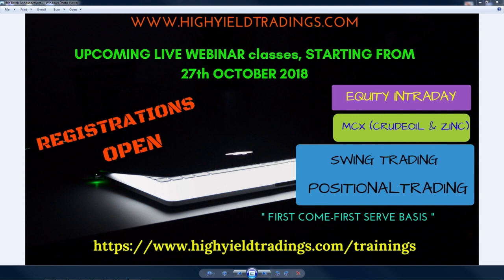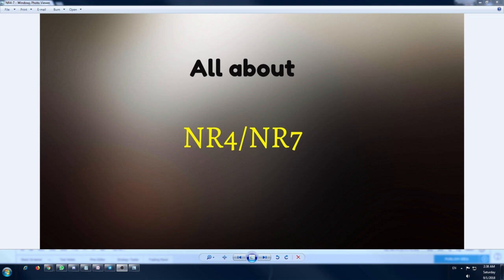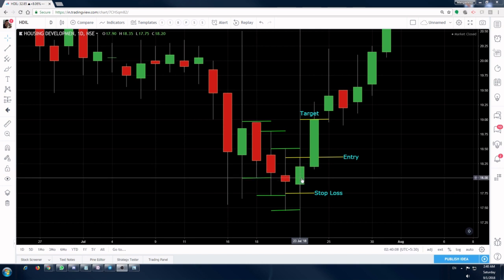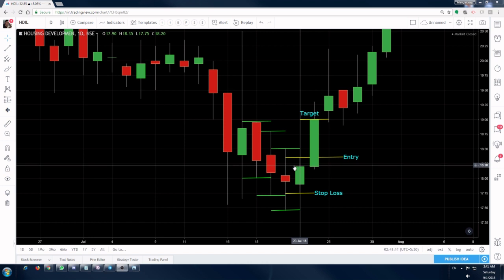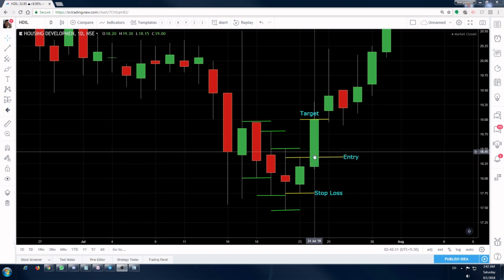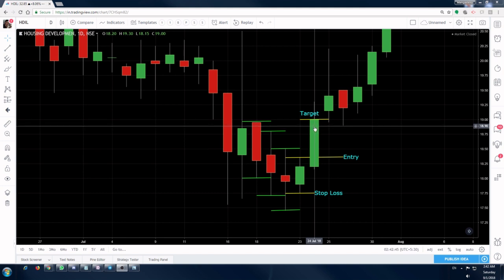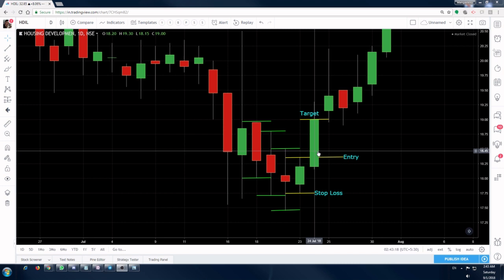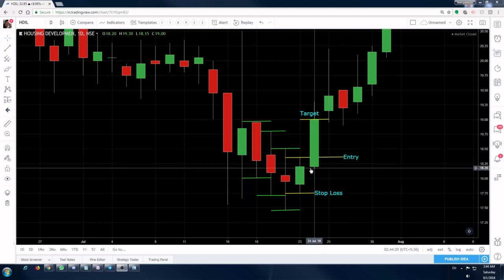NR4 and NR7